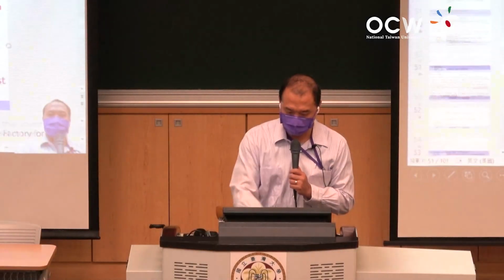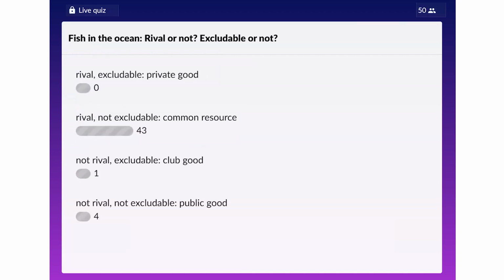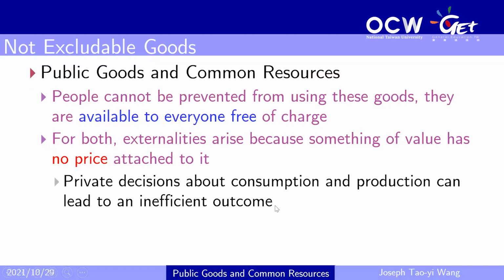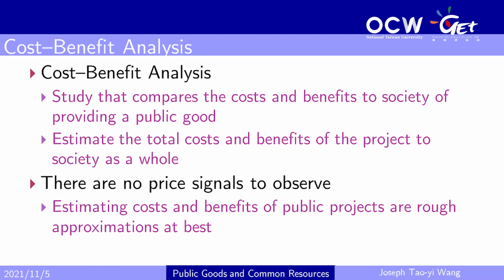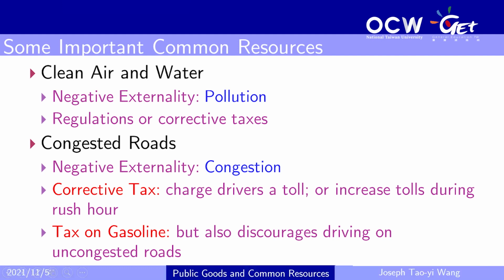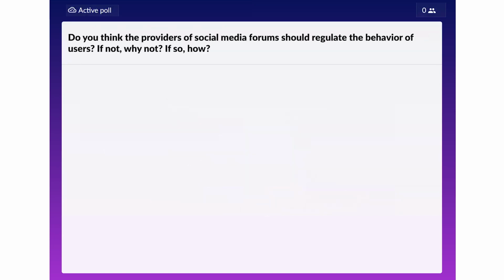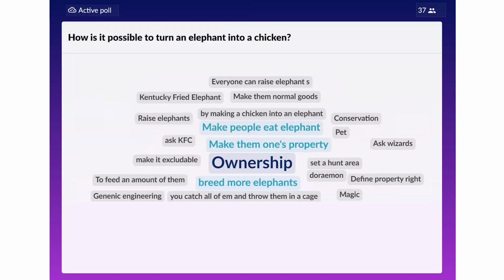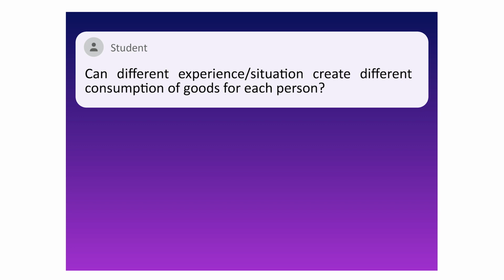Principles of Microeconomics 09. Public Goods and Common Resources (Ch. 11)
00:00:00  Opening
00:00:15  Introduction & Characteristics
00:04:52  Different Kinds of Goods
00:19:25  Public Goods
00:29:05  Common Resources
00:57:51  Summary / Q&A Session

NTU OpenCourseWare
Course Title: Principles of Microeconomics (with Recitation)
Instructor：Joseph Tao-yi Wang